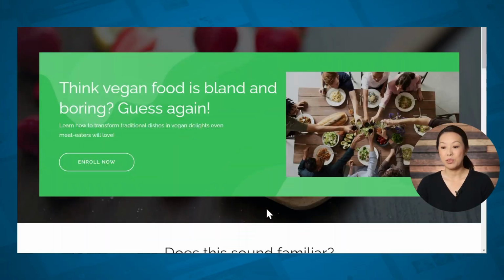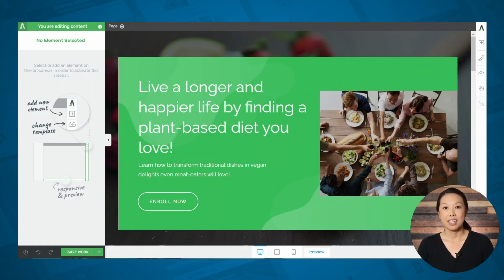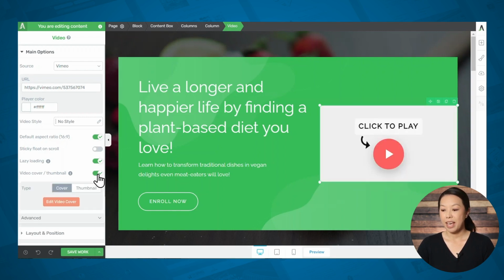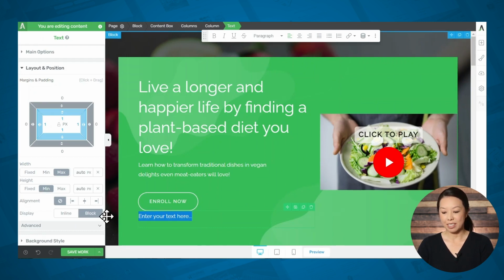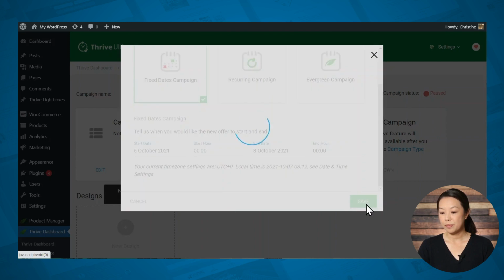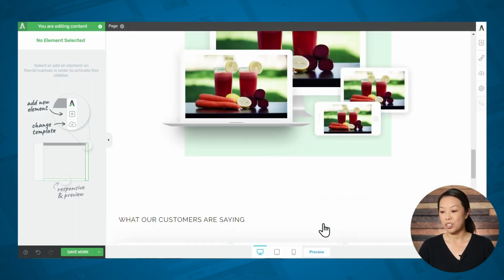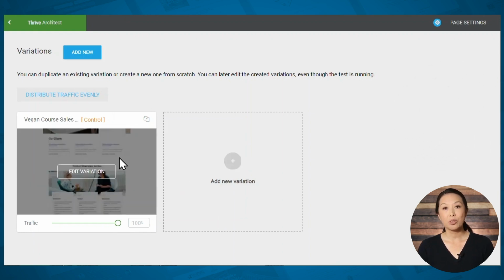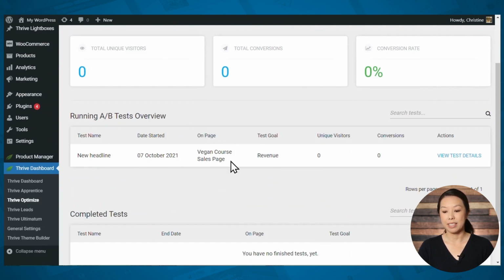6 Sales Page Optimization Tips to Boost Your Conversions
Is your sales page struggling to convert visitors into customers?

In this video, you'll learn 6 simple tips on how you can quickly optimize your sales page to increase conversions.

Time Stamps:

00:00 - Intro
00:18 - The Quality of Your Sales Page Is EVERYTHING
01:00 - Let's Optimize This Demo Sales Page
01:20 - Tip #1: Add a Benefit-Driven Headline
03:00 - Tip #2: Add a Sales Video
04:31 - Tip #3: Add Social Proof
06:02 - Tip #4: Add a Countdown Timer
08:21 - Tip #5: Add a FAQ Section
09:23 - Let's Review Our Optimized Sales Page
09:43 - Tip #6: Run a Sales Page A/B Test
11:42 - Your Turn to Optimize Your Sales Page

Which of the conversion-boosting tips above will you implement to optimize your sales page?